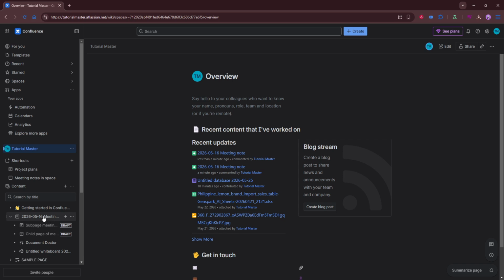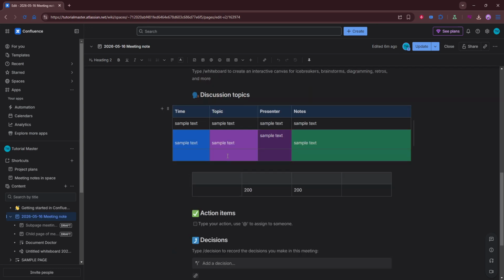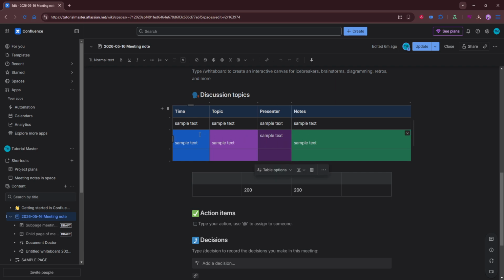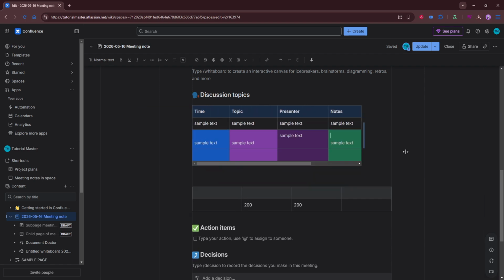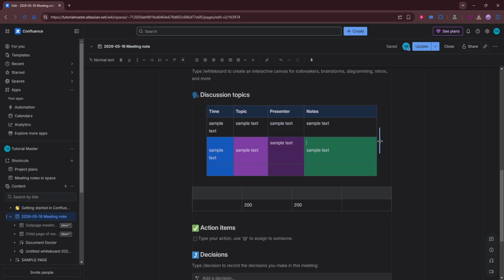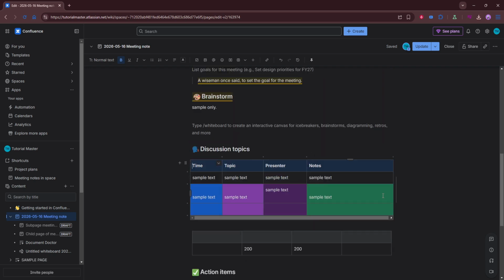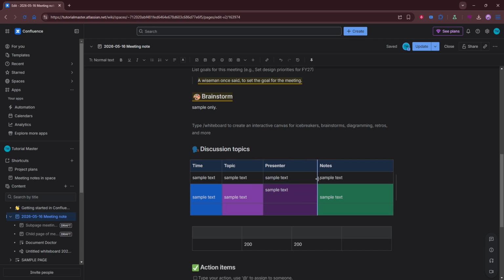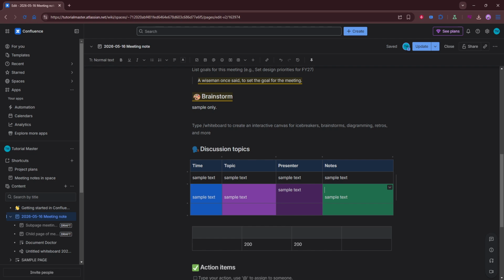How To Fix Table Size In Confluence [How To Guide 2026]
In today's video we cover How To Fix Table Size In Confluence [How To Guide 2026]